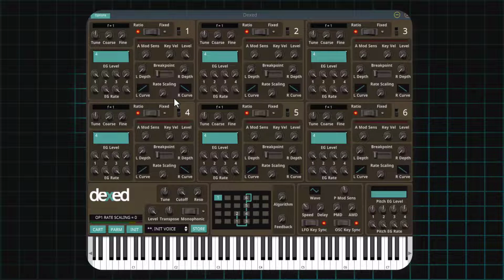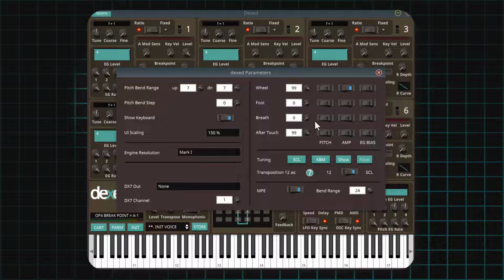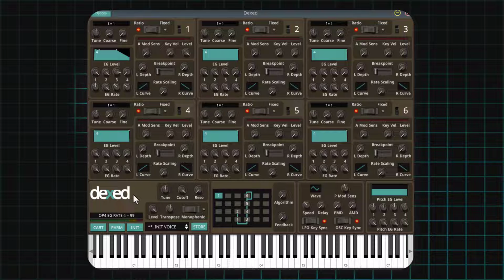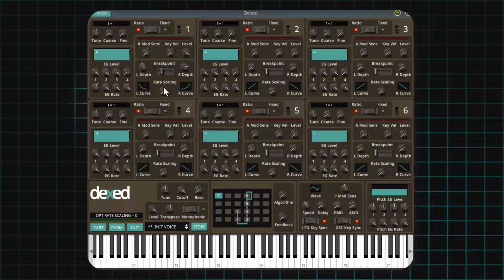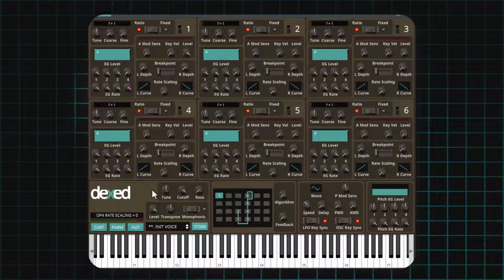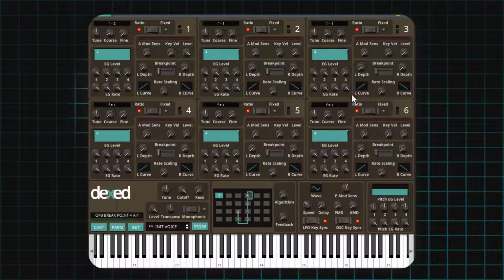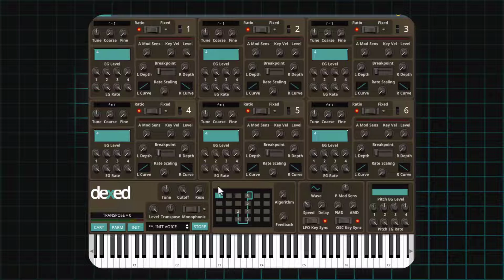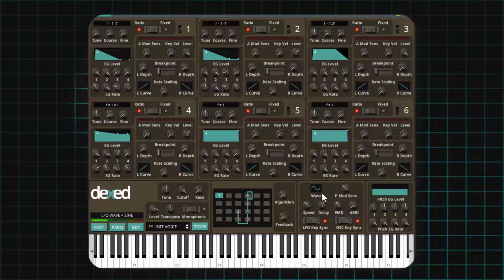DEXED VST Tutorial (FM Synthesis)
In this step by step tutorial video, I'll walk you through all the features of the great FREE synth Dexed, version 0.97. Dexed is a multi platform, multi format plugin synth that is closely modeled on the Yamaha DX7. Dexed is also a midi cartridge librarian/manager for the DX7. This is not a tutorial on FM synthesis, but I'll be showing examples as we go along the way.

Refer to the chapters section in the description to jump to the areas of the synth that interest you the most. A download link has been provided below.

⌚Chapters:
0:00 Intro
0:35 Global Settings
07:41 Operators
10:56 Envelopes
14:12 Velocity Sensitivity
22:58 Carriers & Modulators
26:18 Algorithms
28:10 LFO
33:45 Real-Time Modulation
38:10 Pitch Envelope
41:08 MIDI Mapping
41:47 Synthesizing A Simple Pad